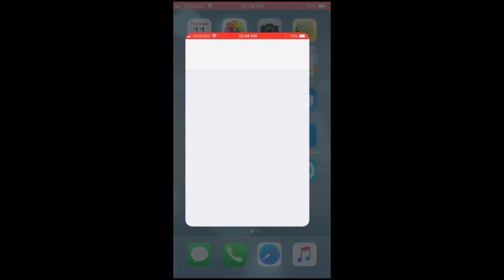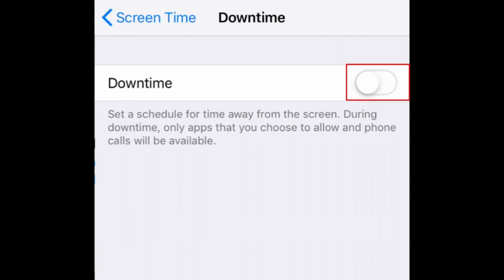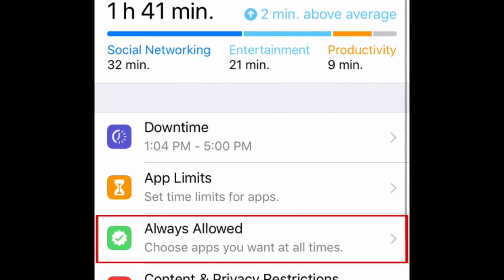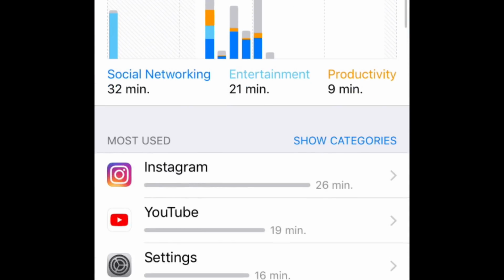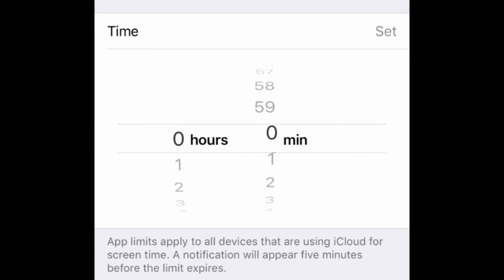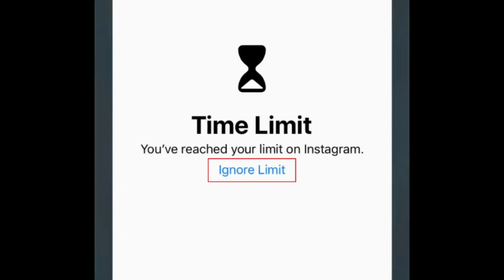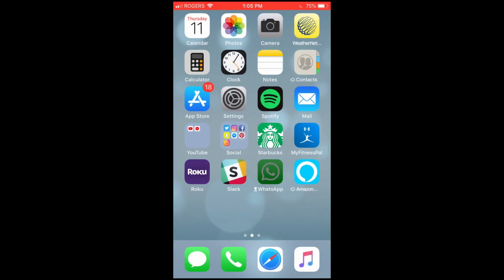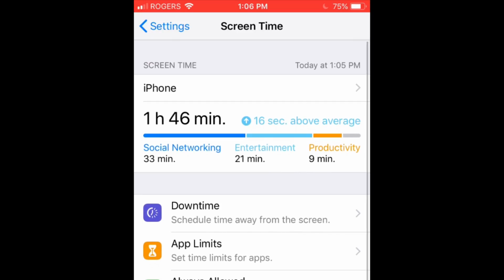Screen Time Guide for iOS 12: How to Set Downtime & App Limits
In iOS 12 there’s a new section in your settings called Screen Time. In this section you can see information about how much time you spend on certain apps, as well as set reminders and restrictions to help keep you from wasting time. Watch this video to learn how to enable Downtime and App Restrictions as well as a Screen Time Passcode.

To get to the Screen Time section, open your settings and select Screen Time. At the top you’ll see an overview of how much time you’ve spent using various categories of apps on your device. Below that, you’ll see some more options. To enable Downtime to keep yourself off of your screen and only allow phone calls and any specific apps you always want access to, tap Downtime. Tap the switch at the top to enable this feature. Tap Start and select a start time, then tap End and select an end time. If there are any apps you want access to and to receive notifications from even during Downtime, tap Screen Time at the top to go back, then tap Always Allowed. Tap the plus sign icon to the left of any app you want to add to your Always Allowed list. 5 minutes before your Downtime period is going to start, you’ll see a reminder like this appear on your screen. When Downtime begins, all apps that are not in your Always Allowed list will be greyed out, and an hour glass icon will appear next to their name.

When looking through the details of your screen time, you might be surprised to see how much time you spend on specific apps. If you want to cut back on the amount of time you spend on social media apps, for example, you might want to consider setting up App Limits. To do this, open App Limits and tap Add Limit. Choose a category of apps you’d like to set a limit for, then tap Add in the top right corner. Set the amount of time you’d like to set as a limit for daily use of all apps in this category. To have this limit only apply on certain days, tap Customize Days. You can then set a specific time limit for that app category for each day of the week. When you’re done, tap Back. Then tap App Limits to go back to the main App Limits page. Repeat these steps if you’d like to set app limits for any other category of app. Five minutes before you hit one of these limits, a notification will appear on your screen to remind you that you’re close to hitting your limit for the day. Once you hit your limit you can tap Ignore Limit if you’d like to use an app, then select Remind Me in 15 Minutes, or Ignore Limit For Today.

If you’re enabling these settings on a device your child uses, you can prevent the settings from being changed and block App Limits from being ignored by setting up a Screen Time passcode. Tap Use Screen Time Passcode to add one. Then enter a 4 digit passcode to use specifically for Screen Time. This is separate from your device’s lock screen passcode. Once a passcode has been set, Downtime and App Limits settings cannot be changed or ignored without entering the passcode first.